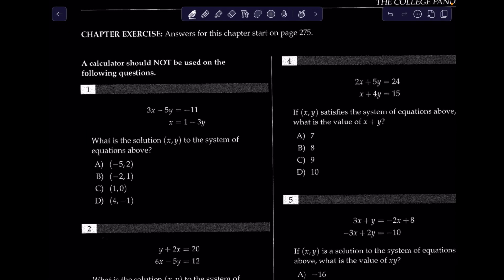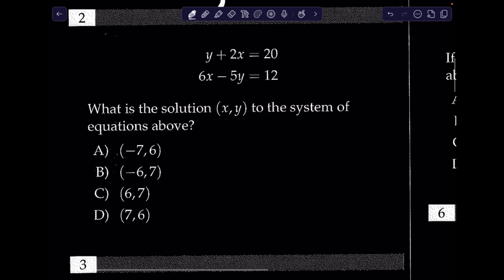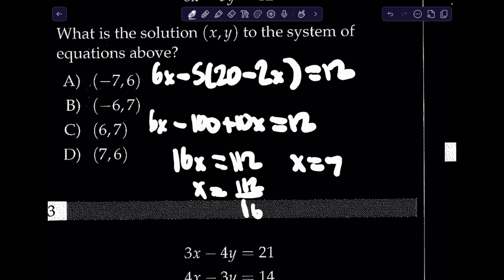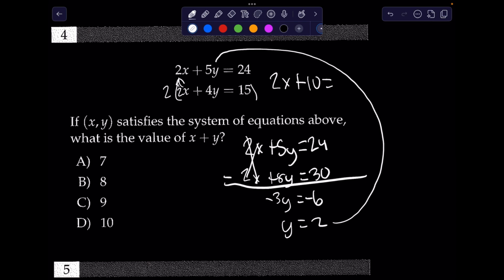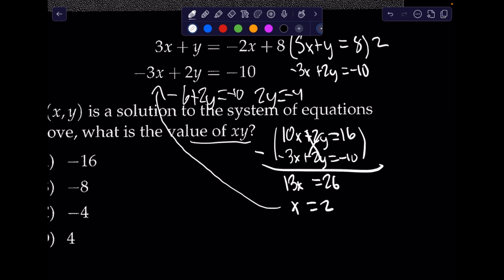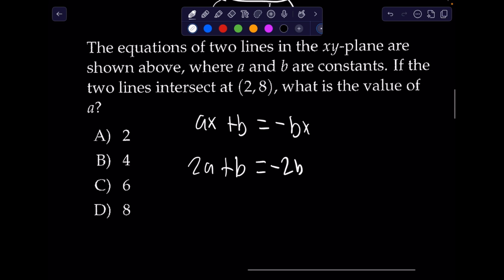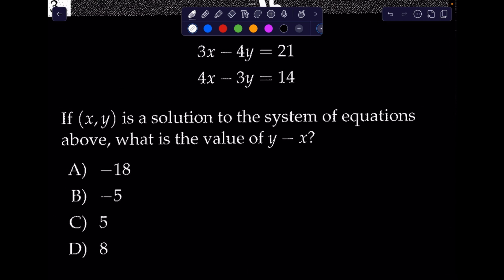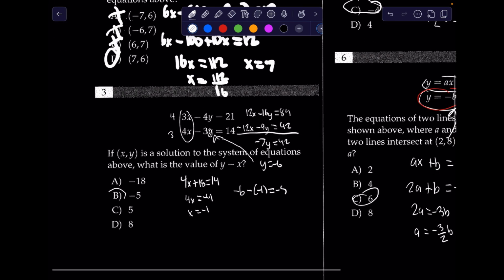Systems of Equations Practice ACT/SAT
In this video I walk through some systems of equations problems demonstrating how to do them.